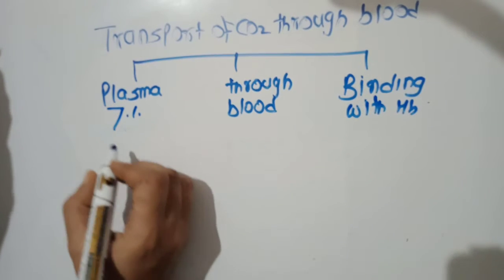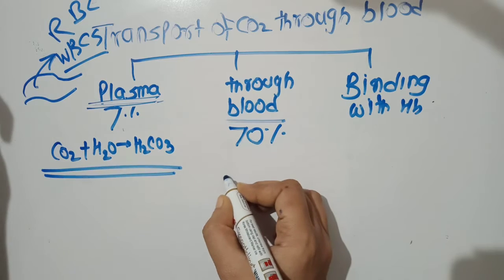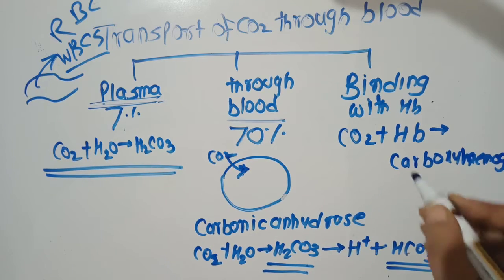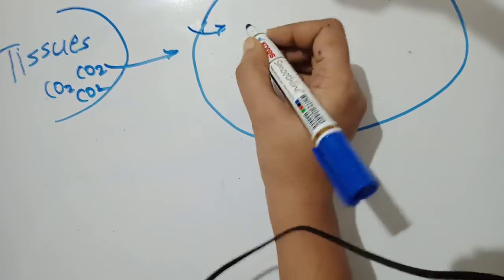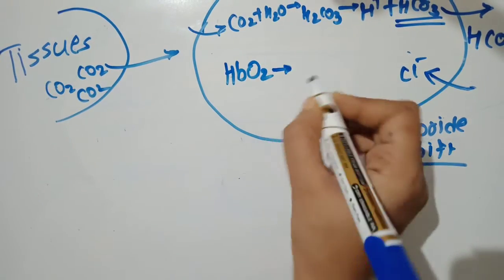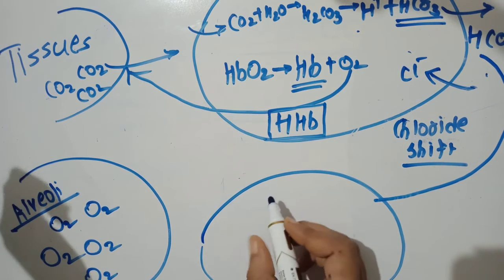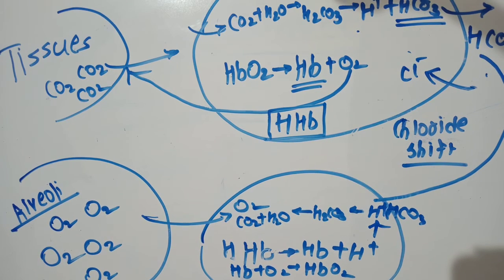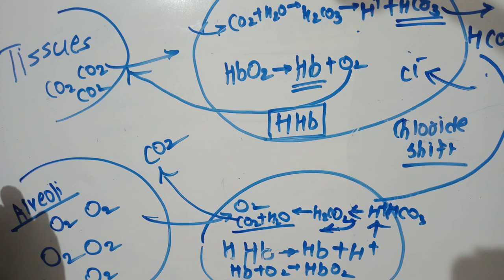transport of CO2 through blood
Transport of carbon dioxide through blood
carbon dioxide diffused into plasma and from that it enters in blood
then CO2+H2O H2CO3
is formed as H2CO3 is unstable product breaks down into
H2CO3 H2+CO2
CO2 also combines with haemoglobin forming carbaxyhaemoglobin